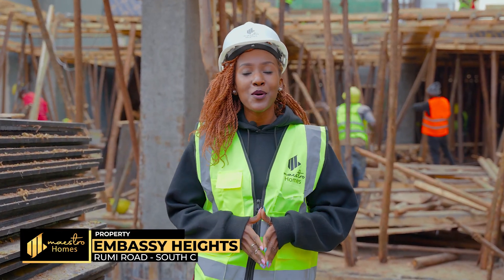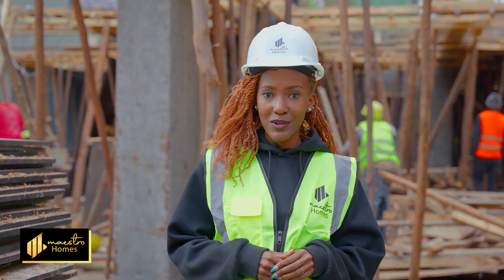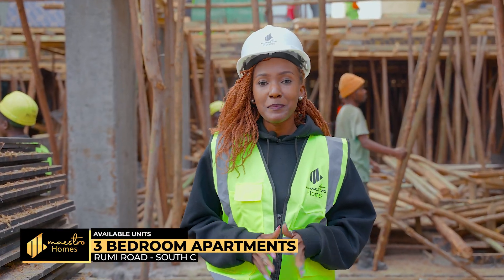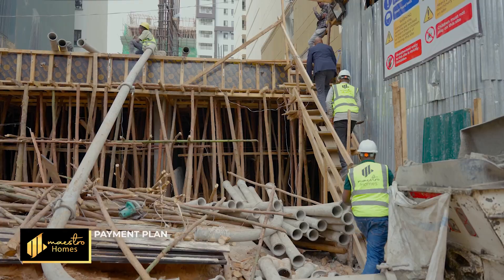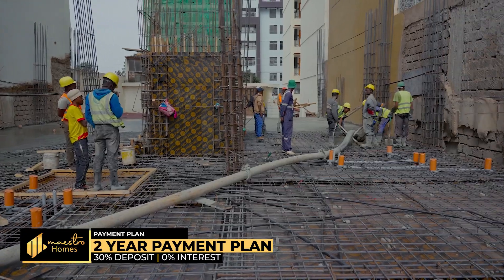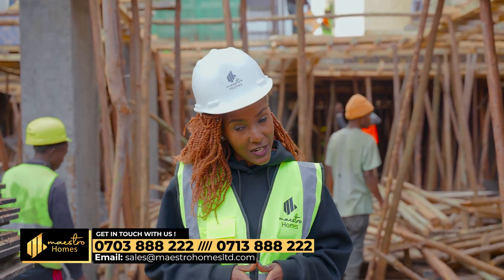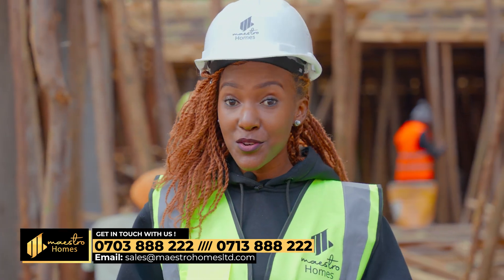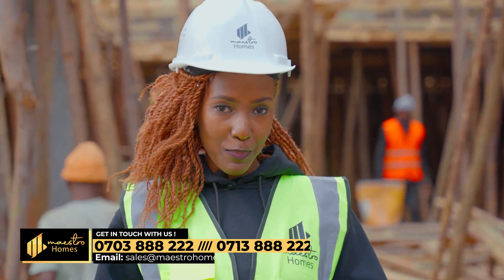Embassy Heights for the month of June 2024 | South C {English Version}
Watch as Embassy Heights takes shape!
Our End of July construction  update showcases the completion of the ground floor and the exciting start of the first floor.

Experience luxury living in South C, Nairobi. Be the first to call this stunning 3-bedroom master en-suite apartment home. Reserve your unit today!

Secure your unit today and enjoy a flexible 2 payment plan at 0% interest.
Book a Unit Today:
📌Visit our Offices @ 4th Floor Wing A Reliable Towers Mogotio Road Westlands Kenya.